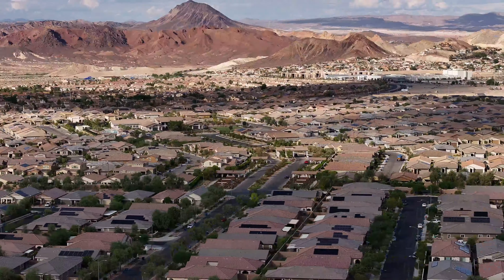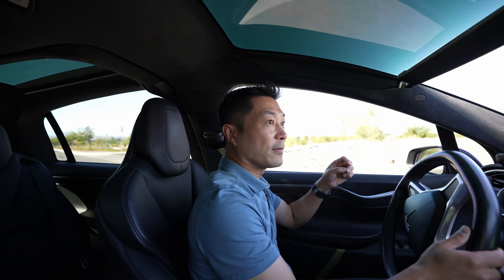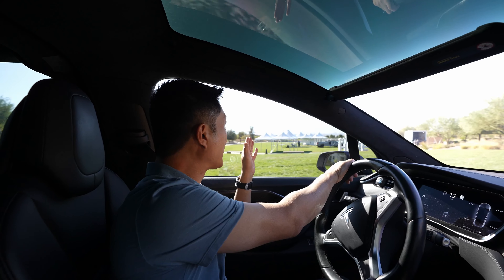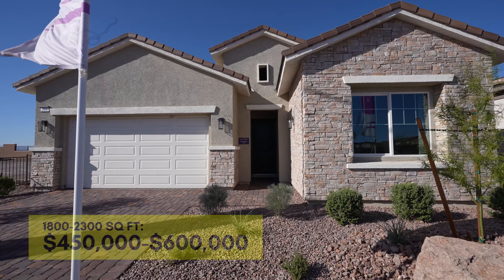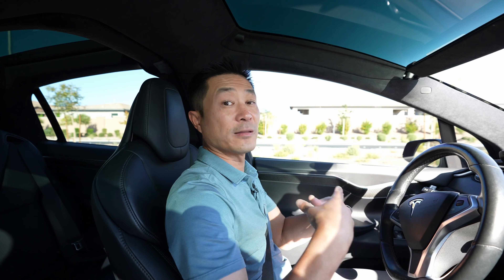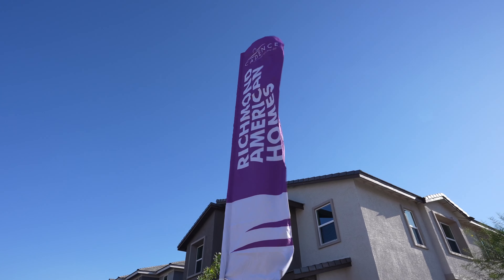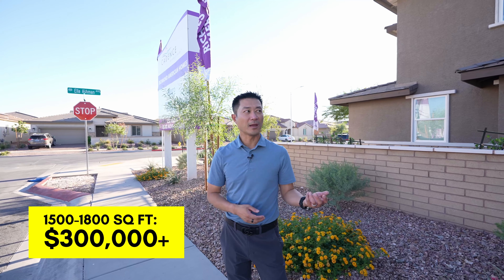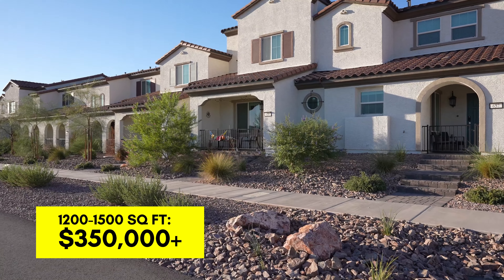What’s It Like To Live In CADENCE Henderson Nevada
In this video, I'm sharing my experience about CADENCE Henderson Nevada. From the pros and cons of this new development to the things I love, I'll give you a glimpse into what it's like to live in this fantastic community!

If you're looking for new construction homes in Henderson, then be sure to watch this video! I'll share with you everything you need to know about this wonderful community, from the benefits of living here to the things you'll need to pack when you move in. I think you'll be impressed by what you see!
DALLAS TUNG
Global Real Estate Advisor
Las Vegas Sotheby's International Realty | S.0192592

ABOUT ME:

From my LA roots to creating a manufacturing business in Columbus, Ohio, I'm now a Las Vegas Realtor and Your Local Guide. A traveler and foodie at heart, I enjoy immersing in local cultures.

I've become part of the Vegas community, supporting businesses that echo its unique lifestyle. As a passionate realtor for 5 years, I specialize in single-family homes and new construction.

Annually achieving over $10M in sales, I'm known as a top luxury agent. I prioritize client satisfaction, delivering tailored and superior services to meet diverse needs.

Considering Las Vegas to be your home or investment? Whether you're moving soon or in a few months, I'll make your real estate journey stress-free and rewarding. Let’s team up and make your real estate journey an unforgettable and rewarding experience.

Dallas Tung
Las Vegas Sothebys International | S.0192592